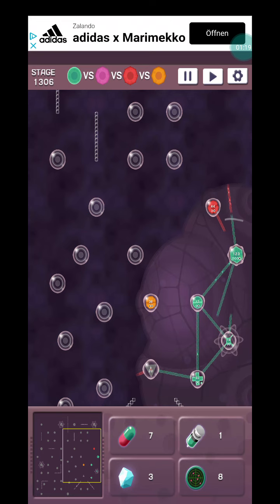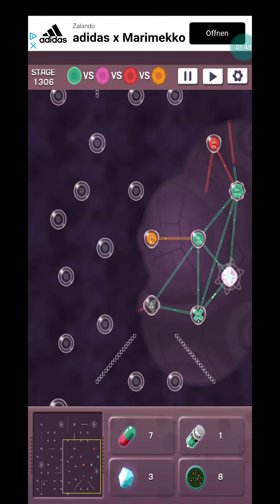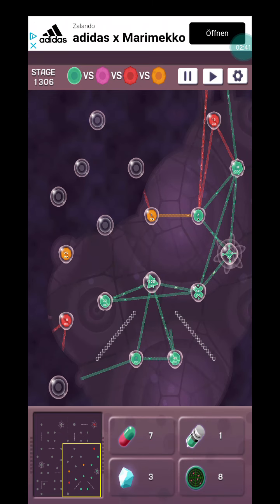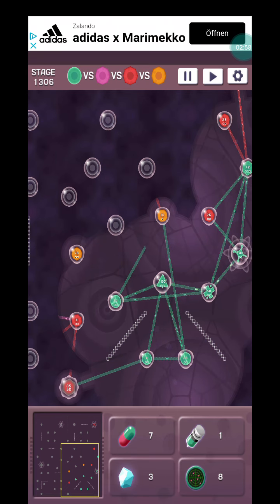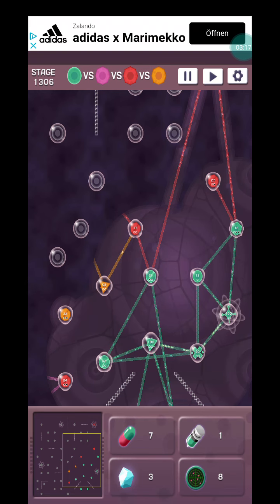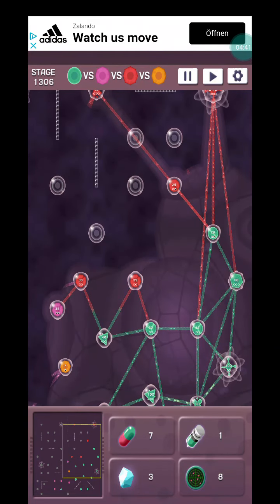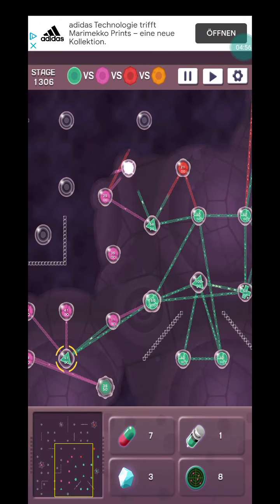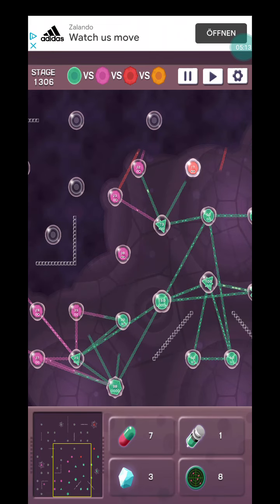Cell Expansion Wars 1306 Special Stage Walkthrough Krieg der Zellen 1306 Spezial Level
Cell Expansion Wars
Krieg der Zellen
حروب توسيع الخلايا
Hücre Genişleme Savaşları
Guerres d'expansion cellulaire
セル拡張戦争
细胞扩张战争
Guerra de expansión celular
Guerras celular de expansão
войны за расширение клеток Мод
세포 확장 전쟁